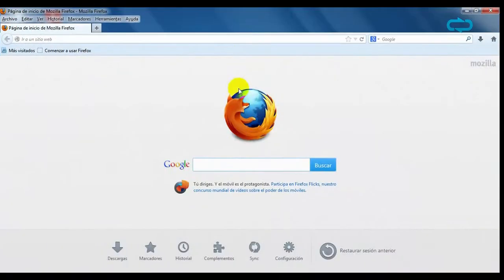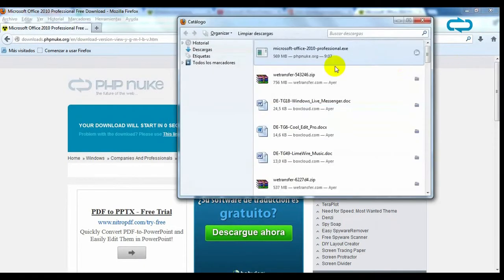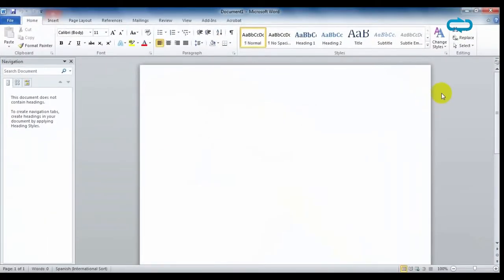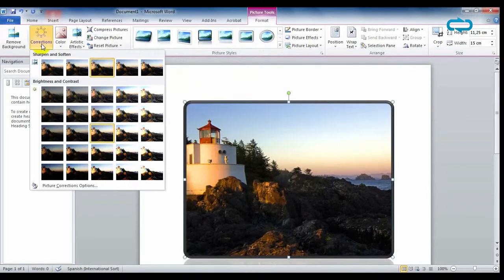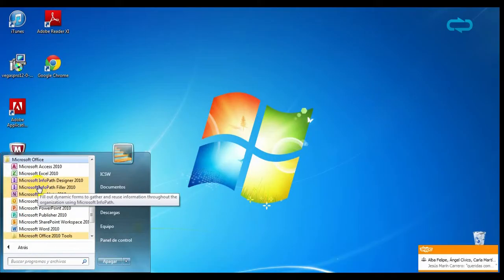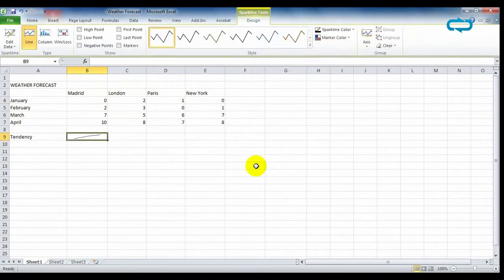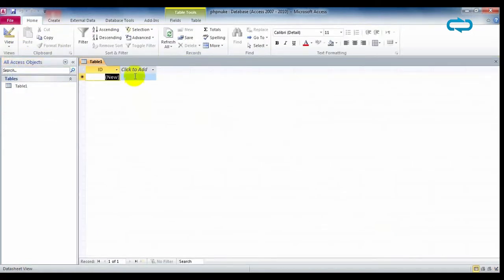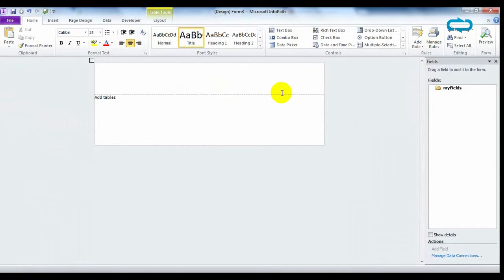Microsoft Office 2010 - Quick Video Tutorial Free Download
Microsoft Offie is one of the most used programs nowadays, take a look at the main features of his numerous programs in this video

Music bye: Josh Woodward. Song: Morning Blue